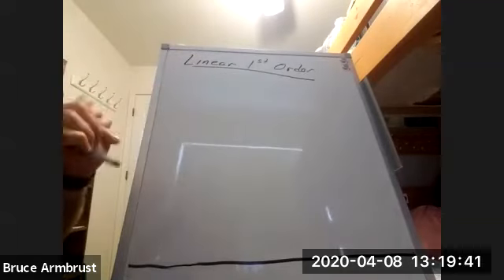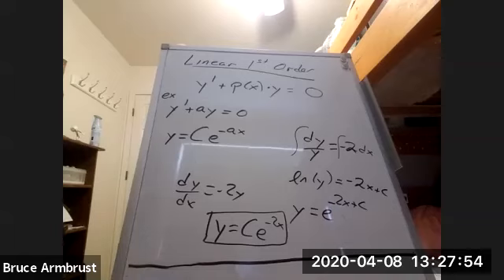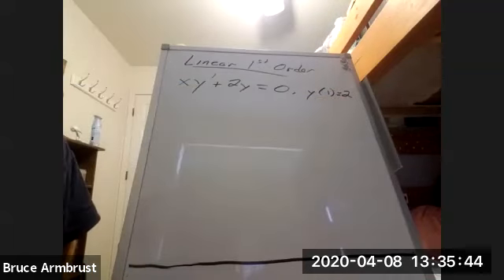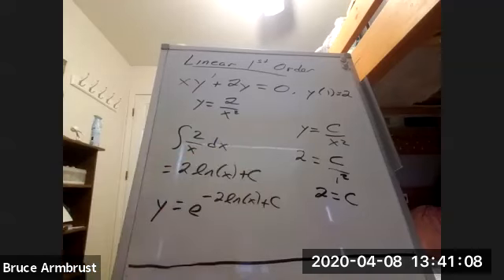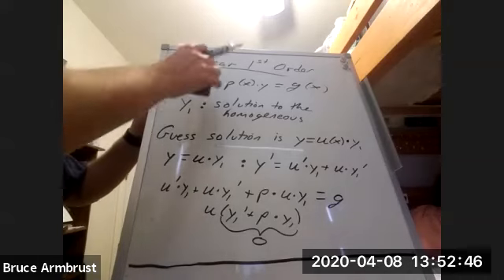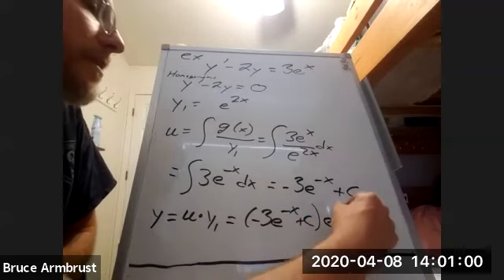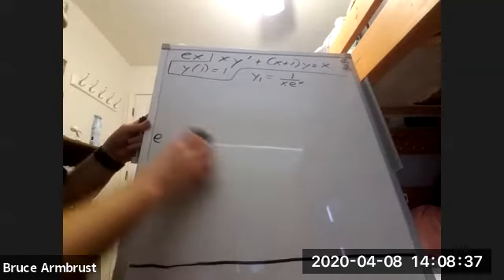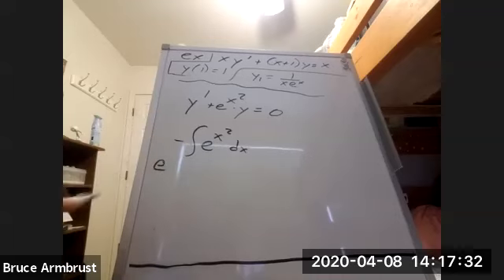Mat 204, Wednesday, April 8, 2020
Topics include solving linear first order differential equations (both homogeneous and non-homogeneous).